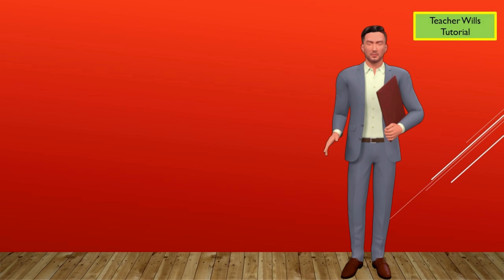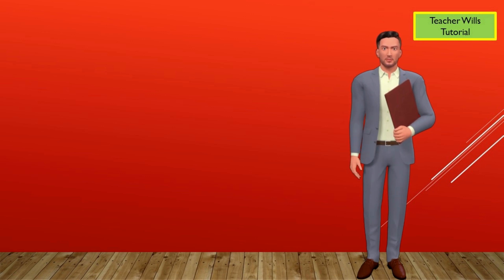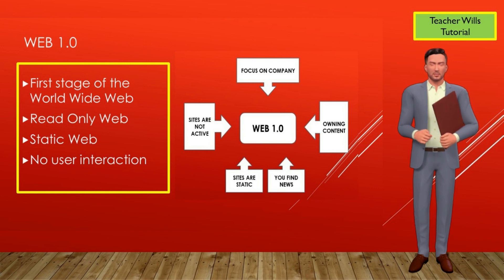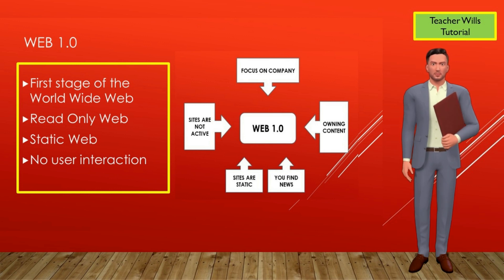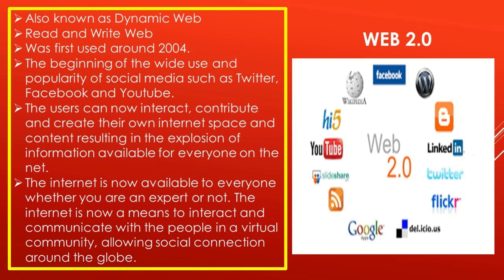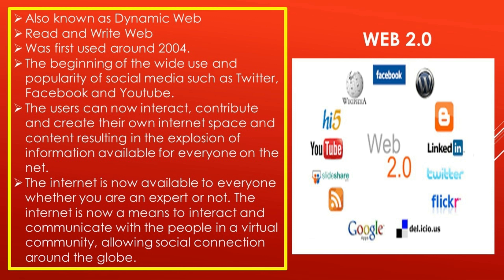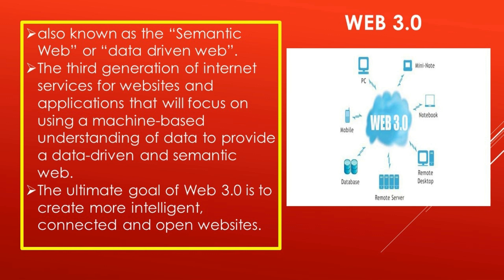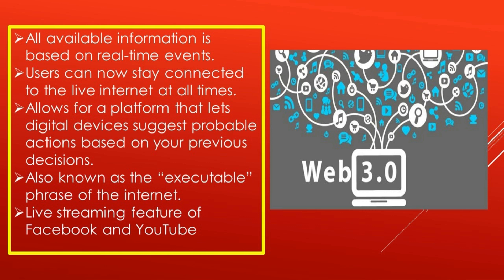CURRENT STATE OF ICT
Empowerment Technology